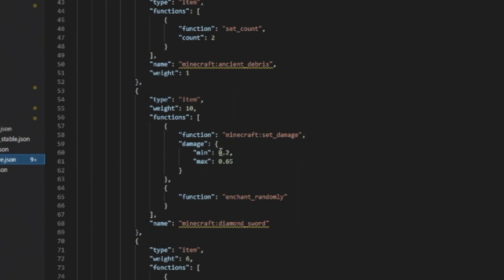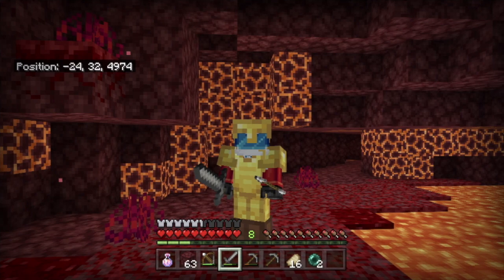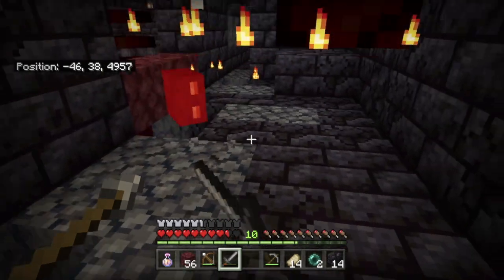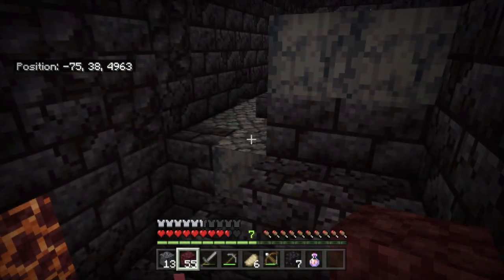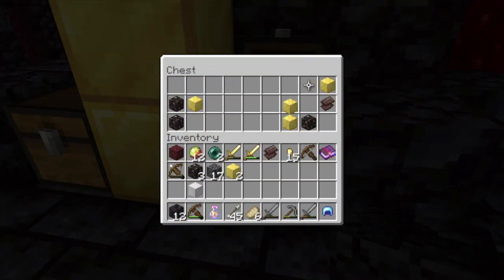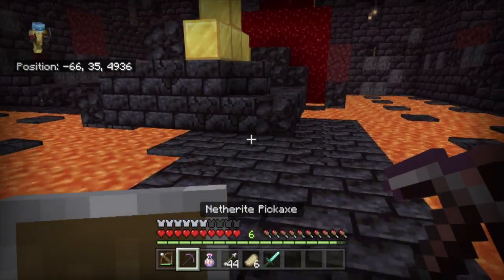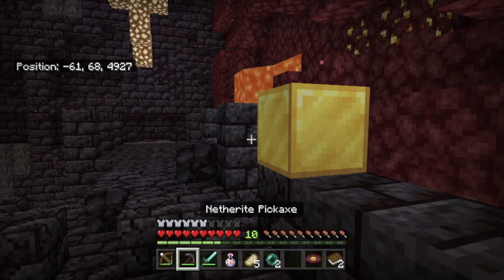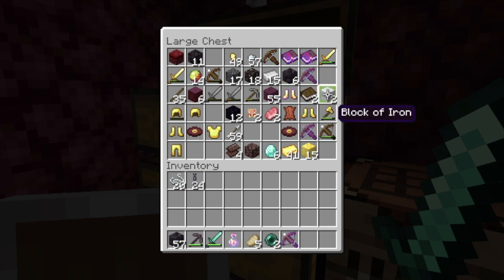Rocketcraft Nether Survival Episode 2 - Improved Treasure Bastion Loot!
Now that we've got ourselves established  it's time to go in search of a treasure bastion to loot and check out the improvements I've made to the loot table for that particular bastion type.